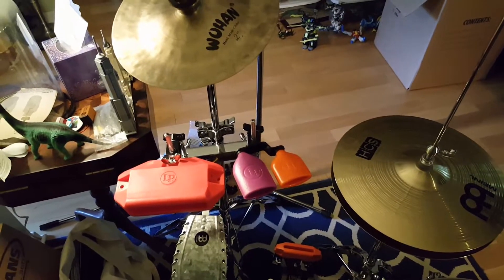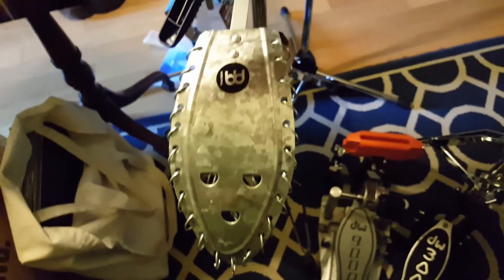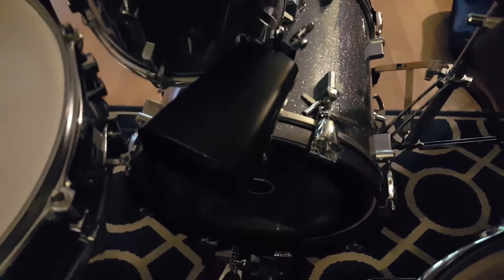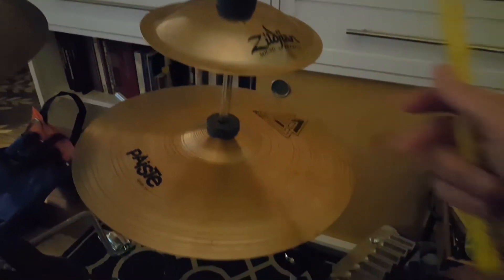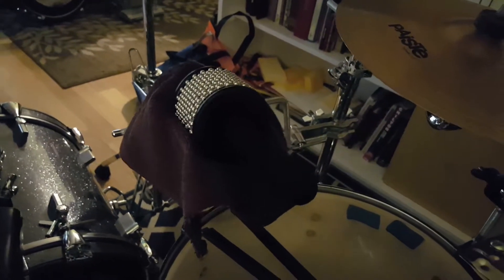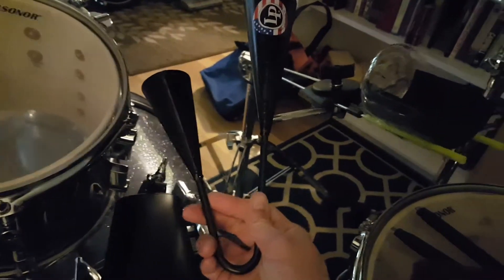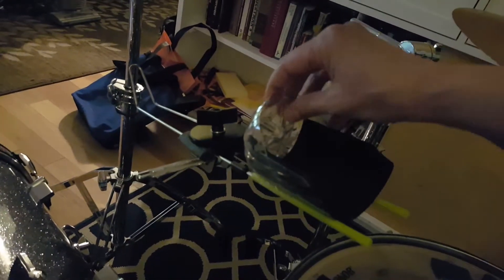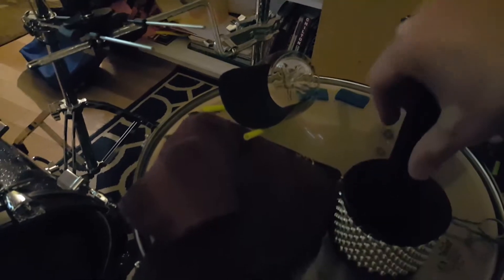Acoustic percussion accessories set up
How I mounted all of the small percussion thingies on my set for orchestra. Most of this is for Hayman's Pops Hoe-down, and a few things are for a Latin tune.

LP large jam block
LP agogo woodblock
Wuhan 12 inch china
Meinl kessing
LP piccolo jam block
LP cowbell
Meinl small cabasa
Zildjian Zil-bel
Meinl turbo crasher